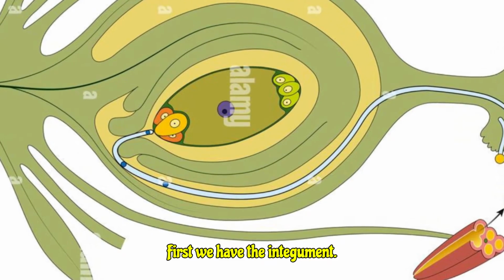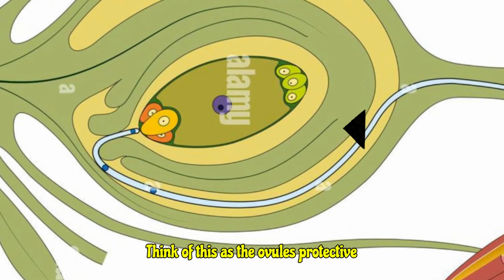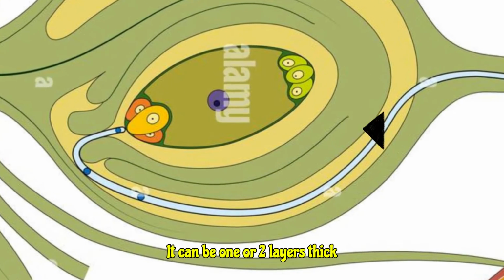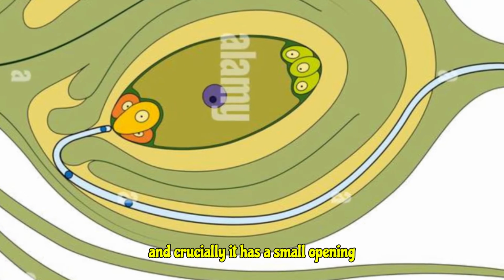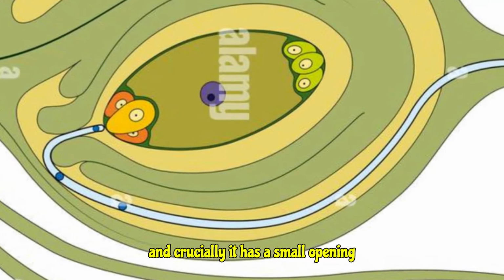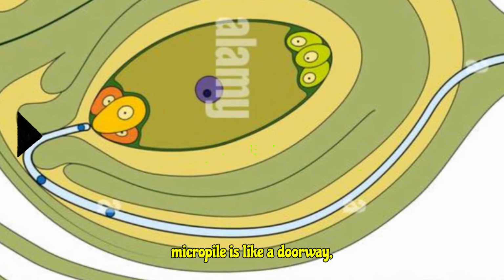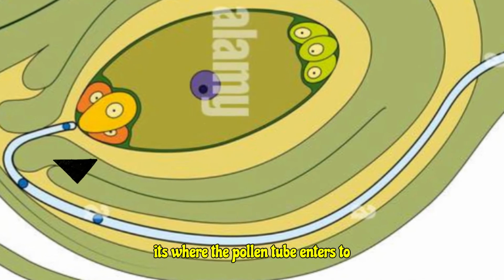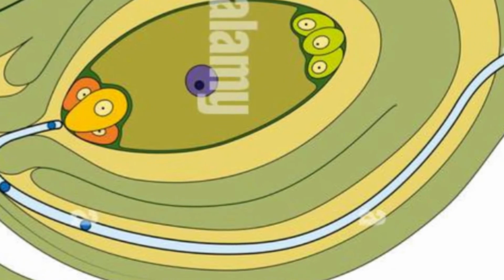Ovule Structure & Types: The Seed's Female Foundation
It covers all types of seed structures, highlighting the key terms. Thus helpful for students of 10+2 C.B.S.E., I.S.C., aspiring for NEET and other allied examinations, to not only watch but also as a recap after studies. They can also look out for other topics in the playlist.
Kindly note we do not provide support on this mail.